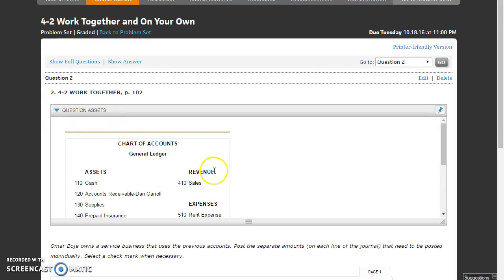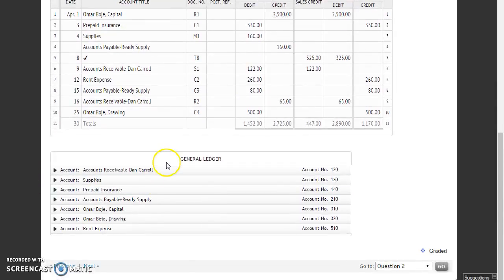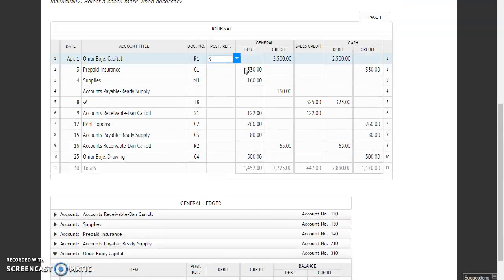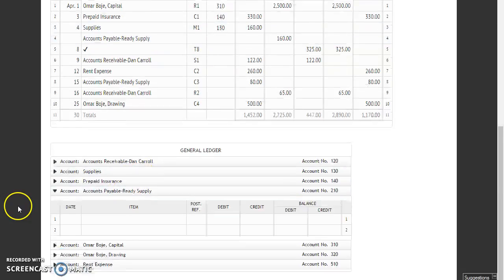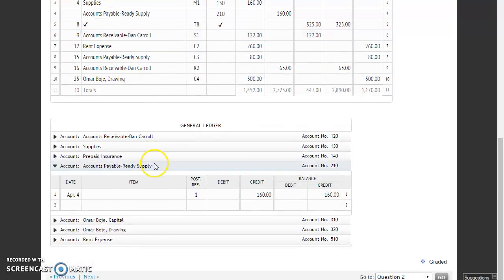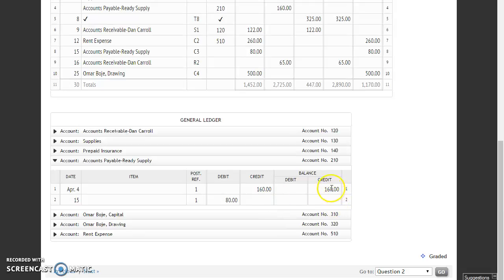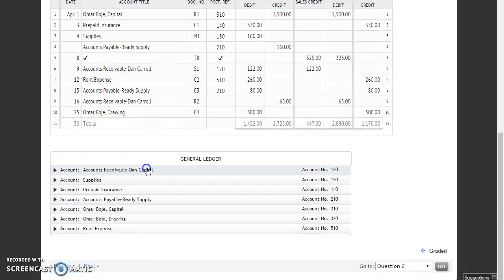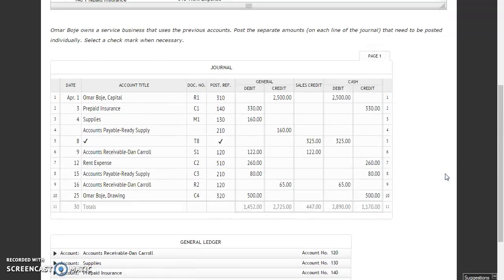4-2 Work Together